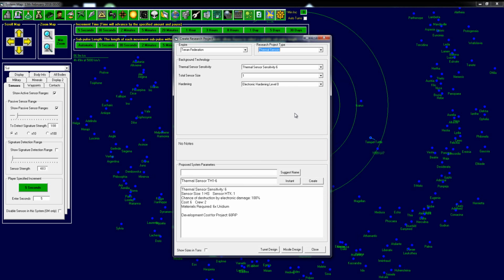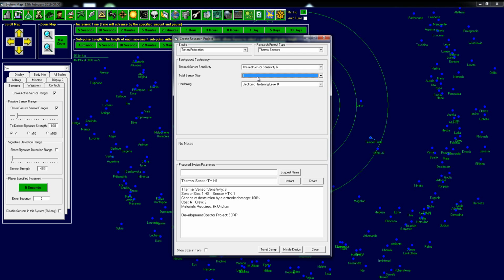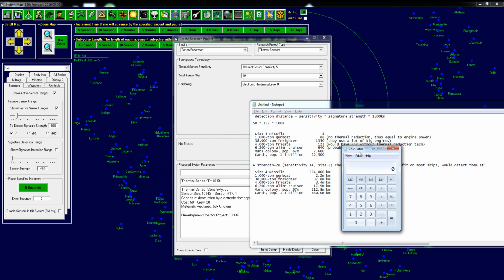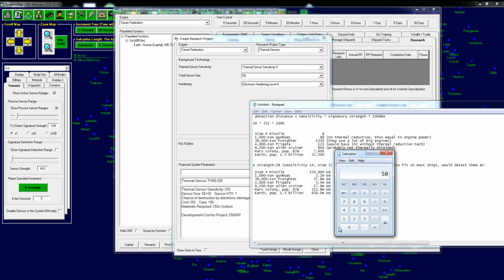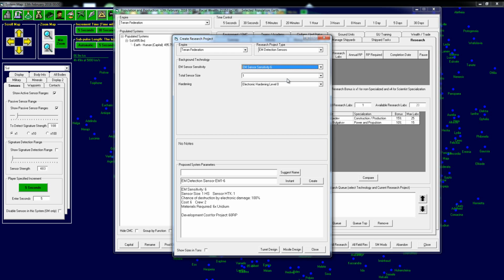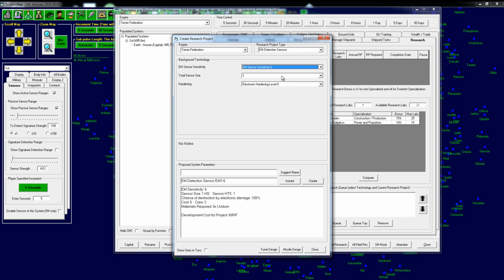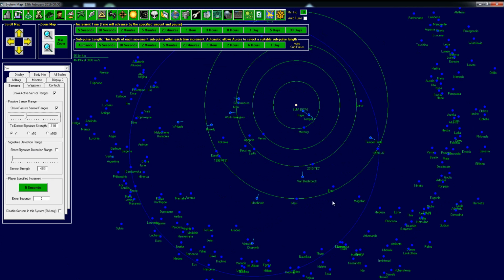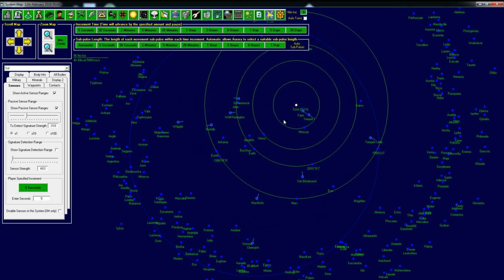Aurora 4x Ship Design Tutorial - "Passive sensors/Deep Space Tracking Stations"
This part of the tutorial covers EM sensors, Thermal sensors and Deep Space Tracking Stations.

The game was created in the year 2004 by Steve Walmsley. The version I am playing is latest available at the moment of start (04/12/14) 6.43.

If you like the music please go and support the makers of these pieces. If you'd like me to include your songs in any of my (otherwise) mute videos please let me know!